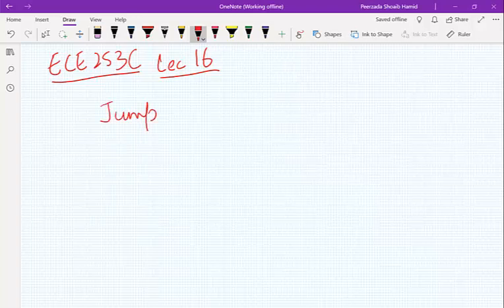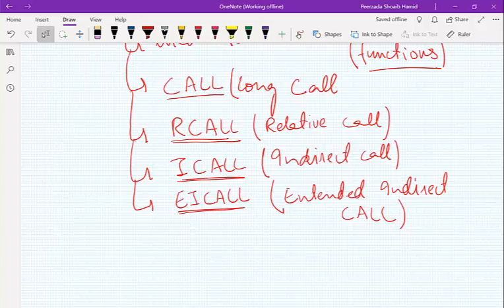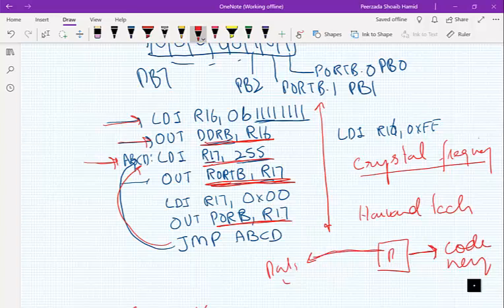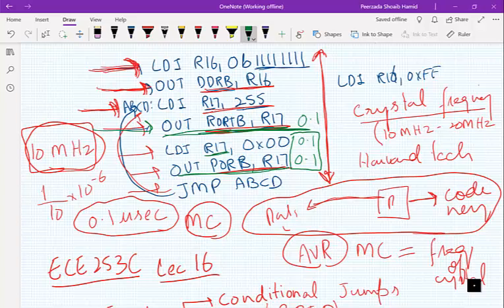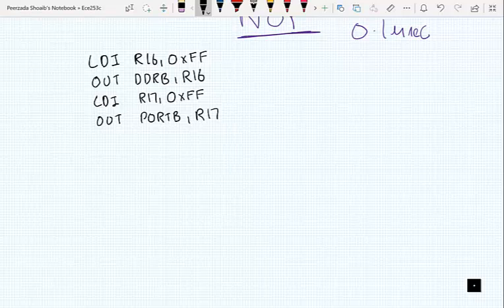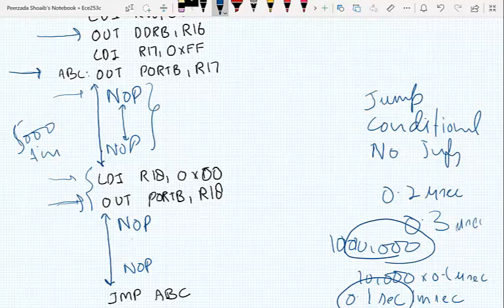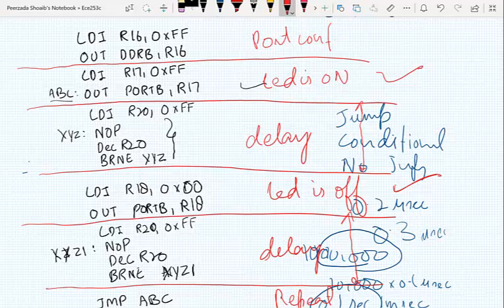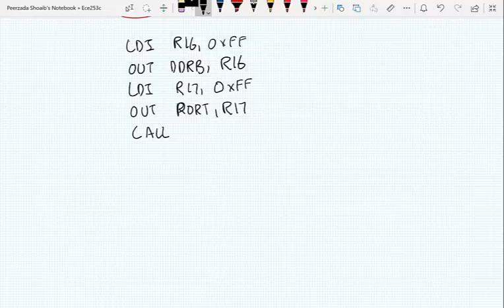Microprocessors and Microcontrollers Lecture 16